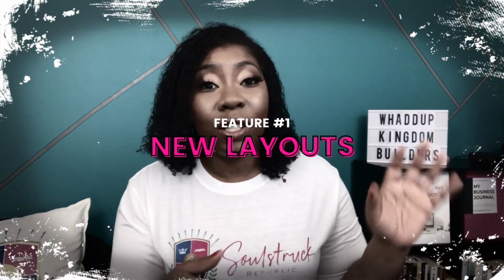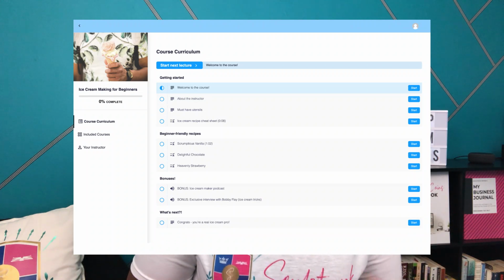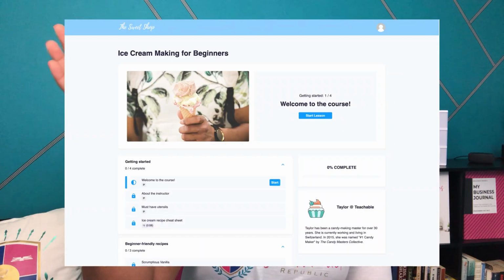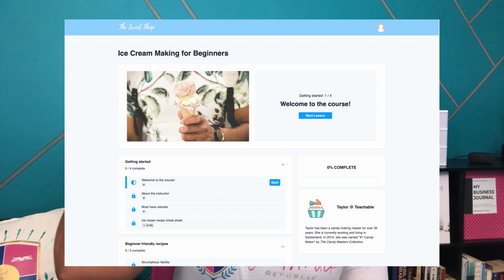4 New Teachable Features You Should Know About | Teachable Review 2021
Whaddup Kingdom Builders, are you looking for the best online course hosting platform to sell your online courses. In this video, I am sharing 4 new Teachable features you should know about that will increase your student user experience and increase your course sales. Tap in, as I provide a Teachable review of the new Teachable features.

If you want to take Teachable for a test drive, jumpstart your online course with Teachable's Launch Accelerator Challenge! Learn how to create, launch and start earning money fast.

✩ 𝗛𝗲𝗹𝗽𝗳𝘂𝗹 𝗥𝗲𝘀𝗼𝘂𝗿𝗰𝗲𝘀 ✩
❓ 𝗧𝗮𝗸𝗲 𝘁𝗵𝗲 ‘𝗜𝘀 𝗬𝗼𝘂𝗿 𝗖𝗼𝗮𝗰𝗵𝗶𝗻𝗴 𝗣𝗿𝗼𝗴𝗿𝗮𝗺 𝗕𝘂𝗶𝗹𝘁 𝘁𝗼 𝗧𝗵𝗿𝗶𝘃𝗲?’ 𝗤𝘂𝗶𝘇 ➔
Discover if your coaching program or course is primed for success or in need of a revamp. Whether you're in the early stages, have a solid foundation, or are thriving and ready to scale, this quiz will reveal where your program stands and give you personalized tips to boost your client success rate and sales.

Discover 130+ of the top business tools and resources the top coaches are using to start, grow and scale their online coaching practices with confidence and ease.

Get immediate access to CoachCORRECT the only train-the-trainer program uniquely designed to educate and equip online coaches and course creators with the skills and techniques necessary to build thriving online programs.